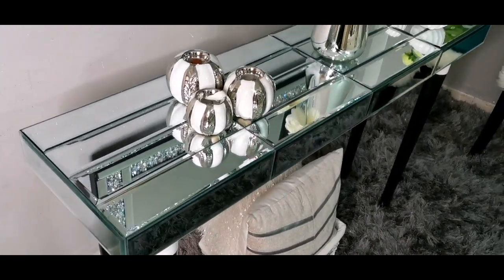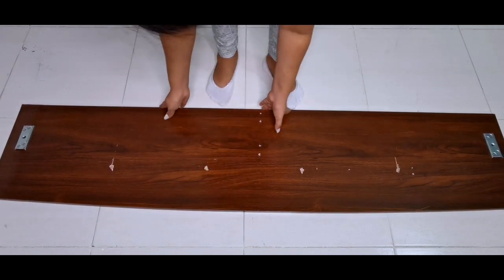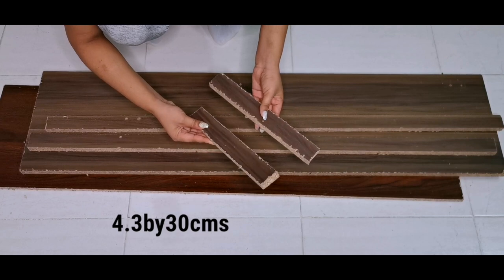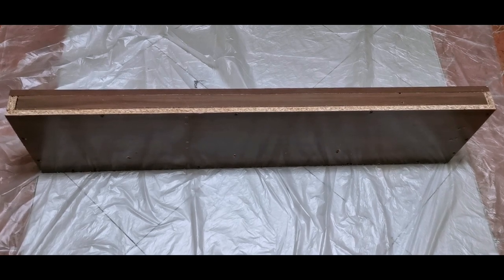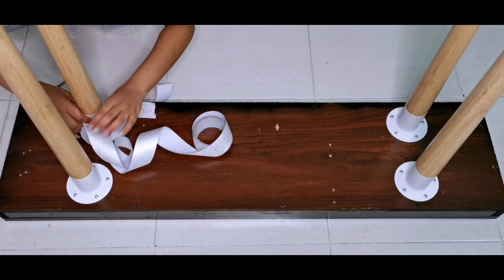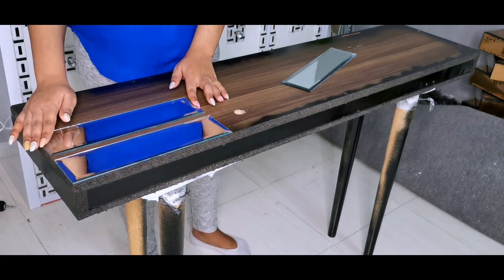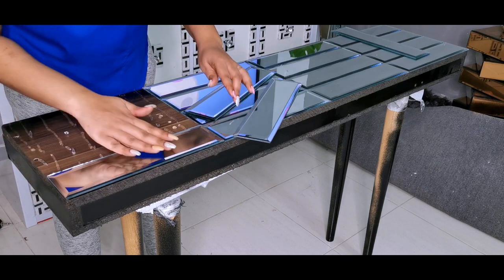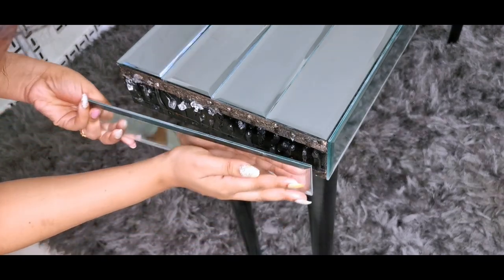DIY MIRROR CONSOLE TABLE | HILVER LEGS IKEA HACK |RECYCLED WOOD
Table measurements 120cms by 30cms

Items used
Black spray paint
Screws
Power drill
Ikea Hilver legs
Wood
Subway mirror. (mirror land Dublin)